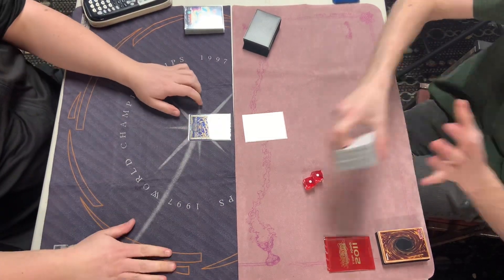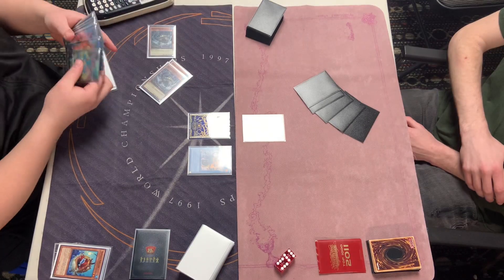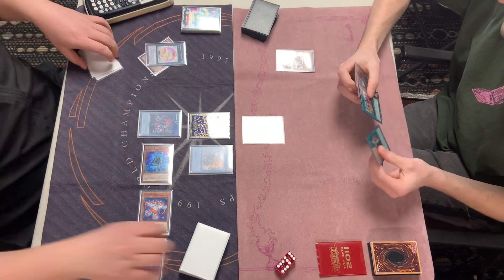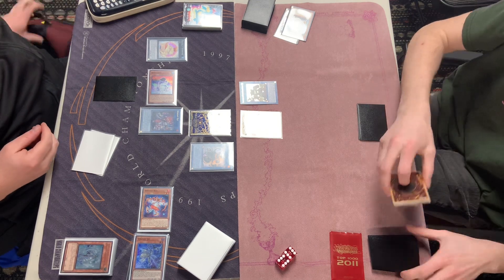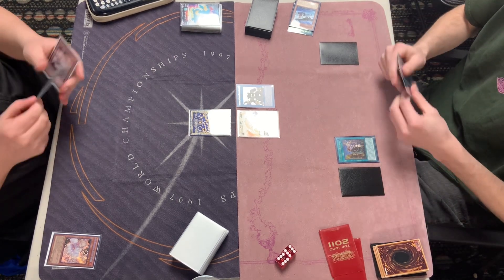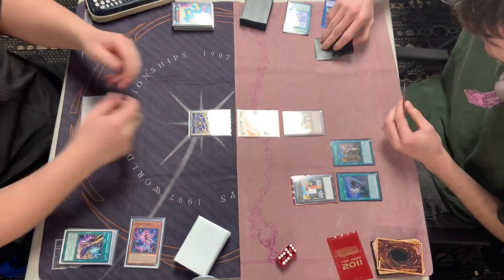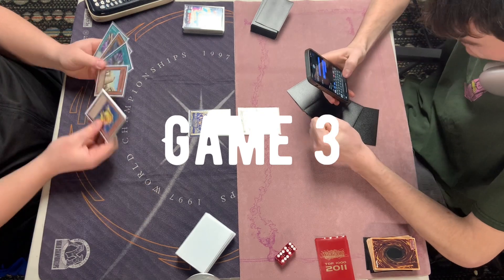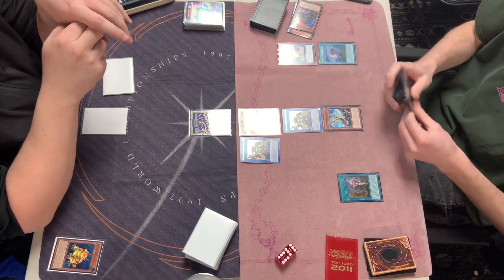Spright VS Brave Plunder Patroll : Yu-Gi-Oh! Locals Feature Match | Live Duel